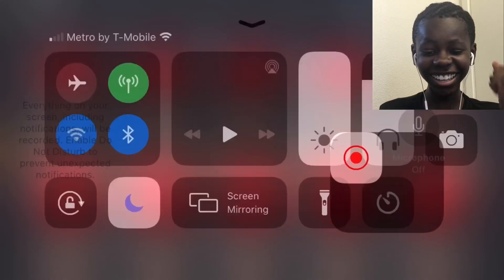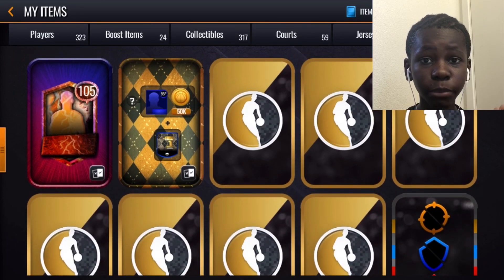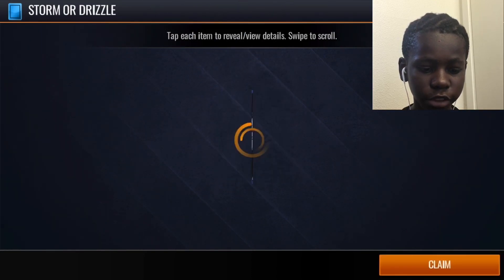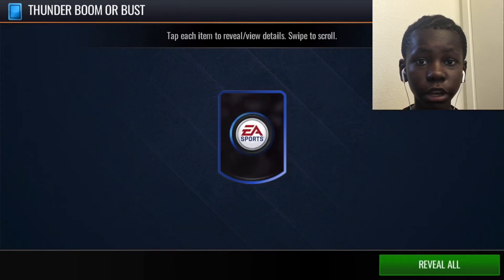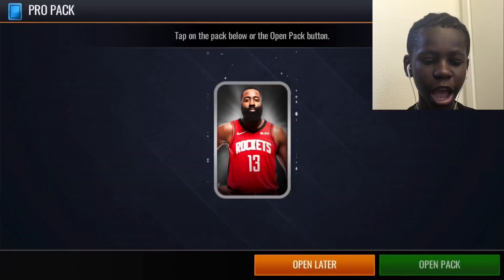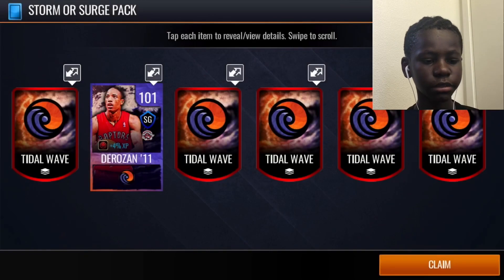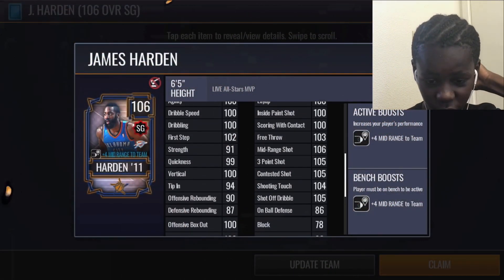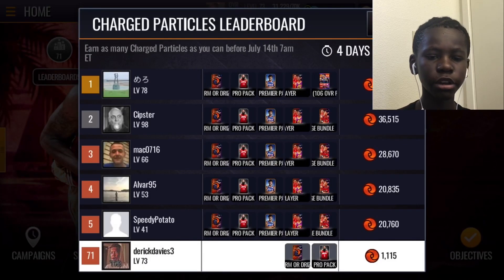107 PULL!!!!!HUGE VARIETY PACK OPENING(NBA LIVE MOBILE)